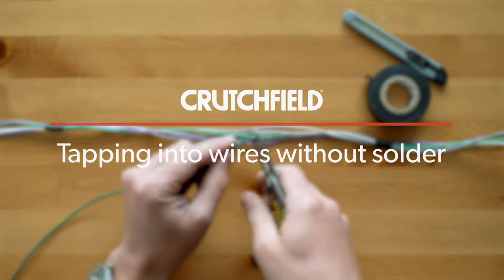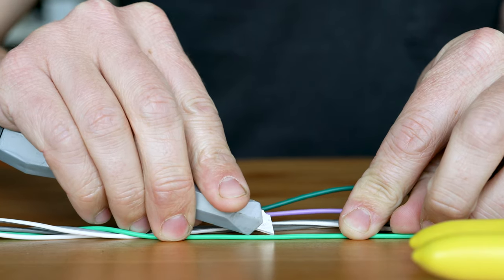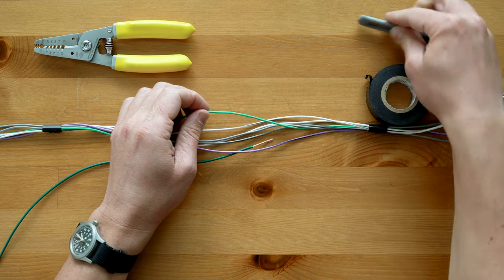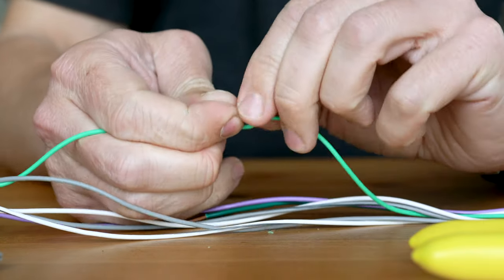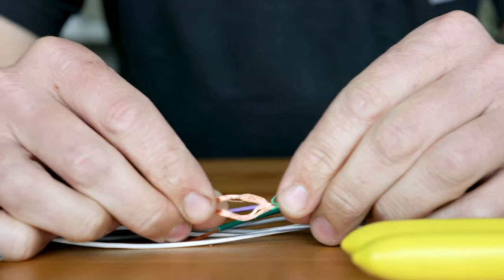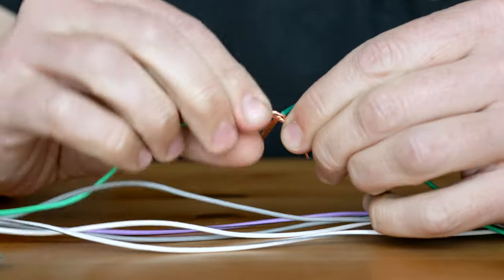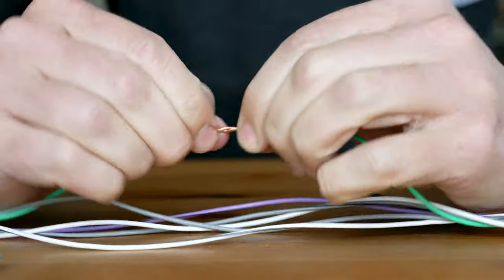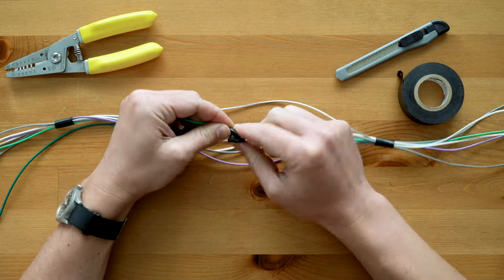How to tap into a wire without solder or special connectors | Crutchfield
It may not be the best or most popular way, but it is possible to tap into a wire without using a special tap connector or solder. This short video shows you how to tap a wire if your preferred methods are not available.

But what if that tap needs to happen NOW, and you don't have access to those other ways? That's when you can use the method shown here.

Enter your vehicle info for gear that's measured to fit your car or truck